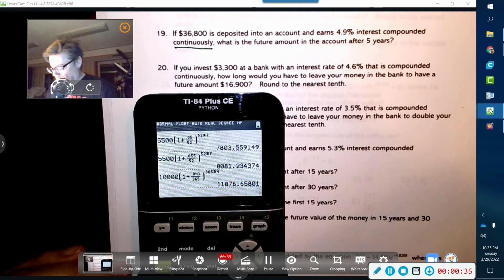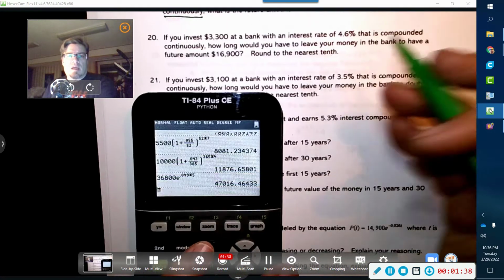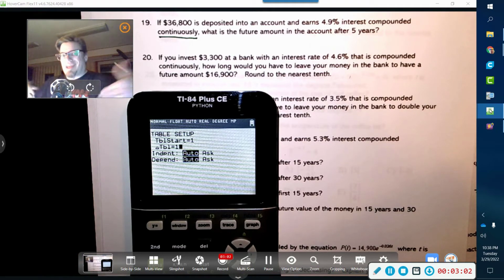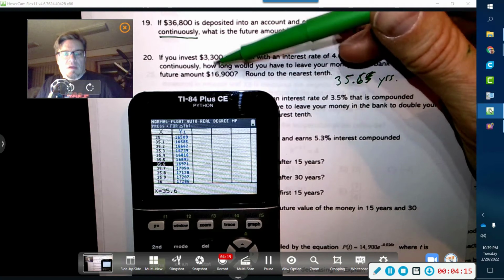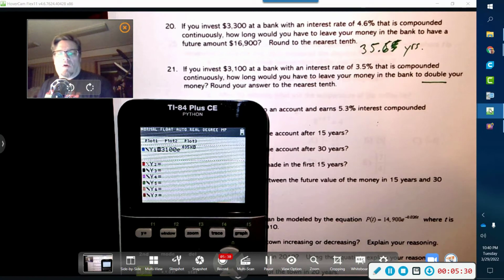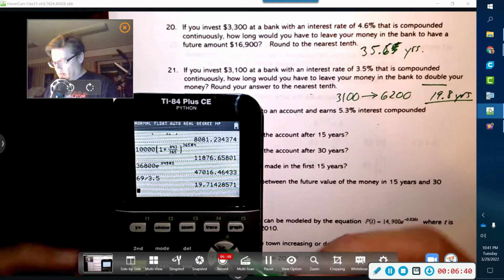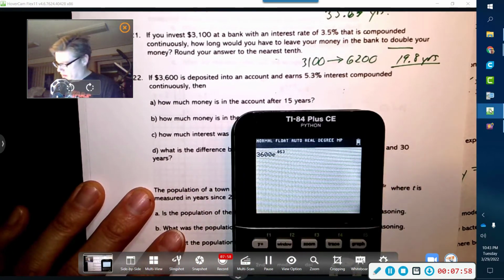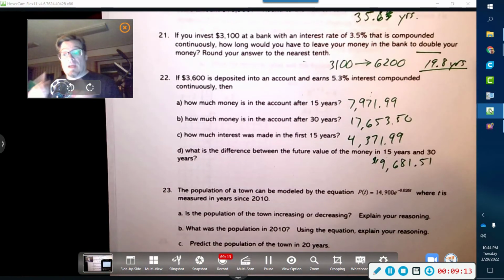Practice Test Expo Problems 19-22